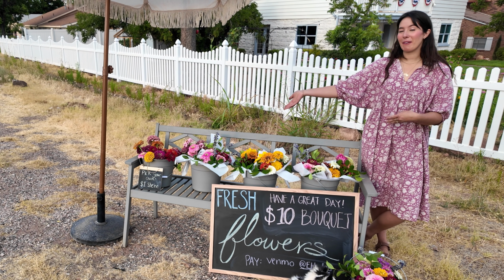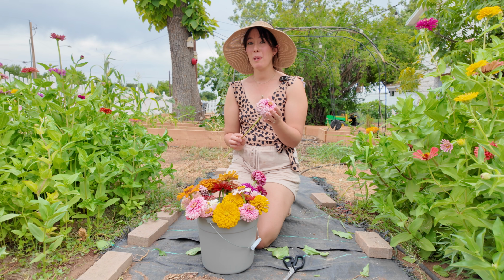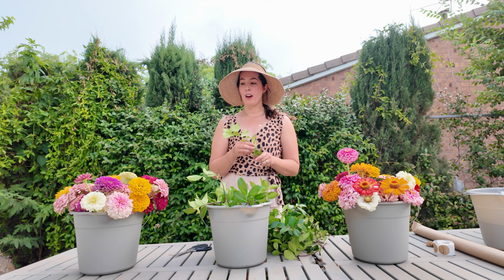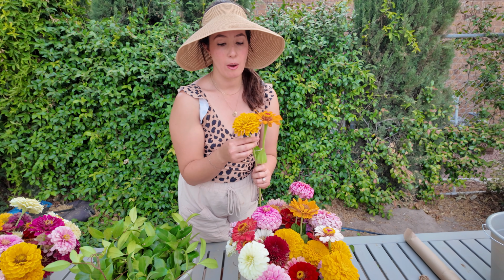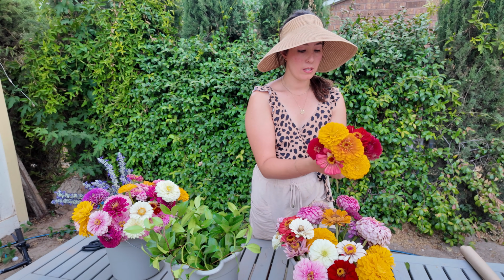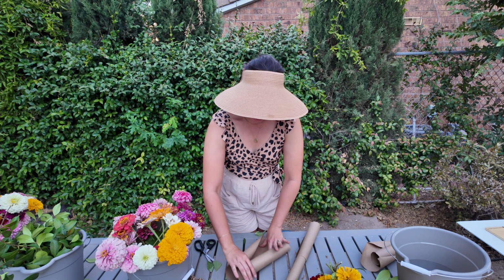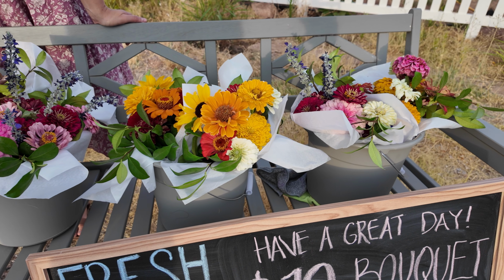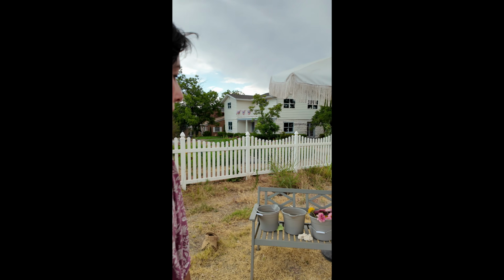Beginner Flower Stand | Did I Sell Anything?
As a first-time zinnia grower, I show you how I try selling my flowers outside my fence making my own roadside flower stand! I also show exactly how I cut, and create my bouquets! Drop any questions below!

All my materials are linked here!
CRAFT PAPER
TISSUE PAPER

My Dress

Our gear:
Wireless mic
Lavalier mic